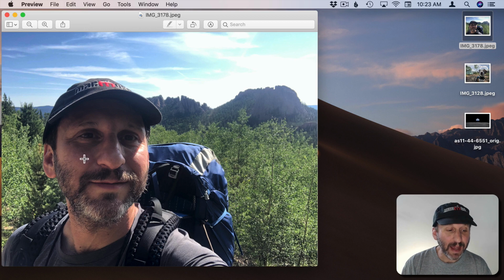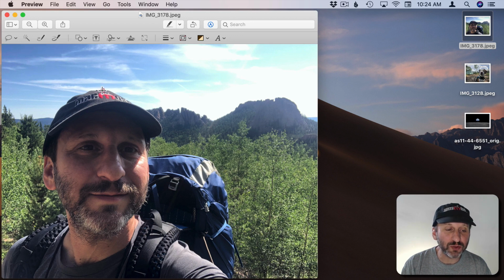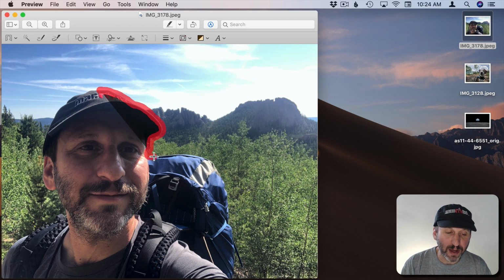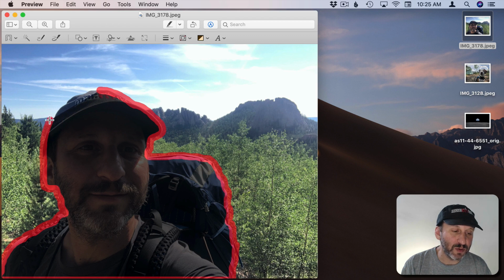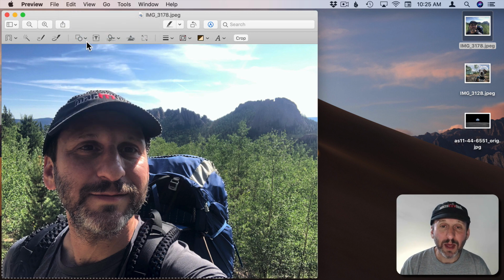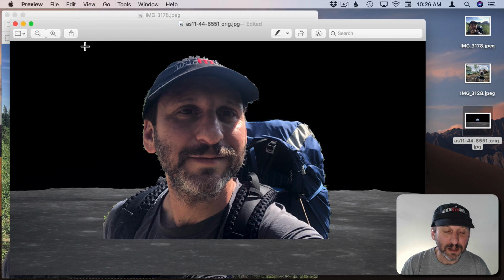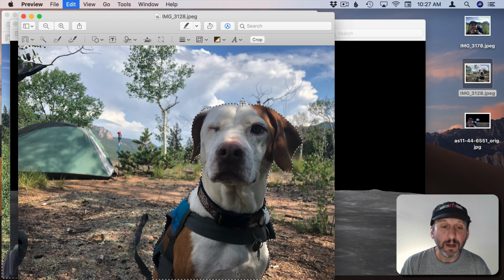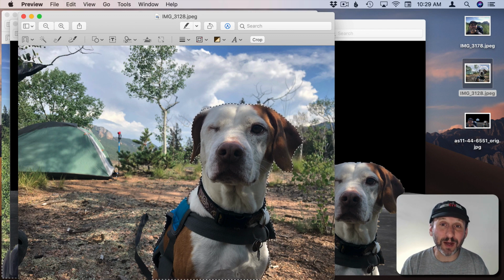Cutting Out Part Of An Image In Preview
One of the most powerful tools in Preview is the Smart Lasso. You can use that to quickly cut out part of an image to create a new one with a transparent background, or insert an object from one image into another. While Preview lacks a lot of the image editing tools found in more powerful apps, the Smart Lasso is probably easier to use than similar features in expensive apps.